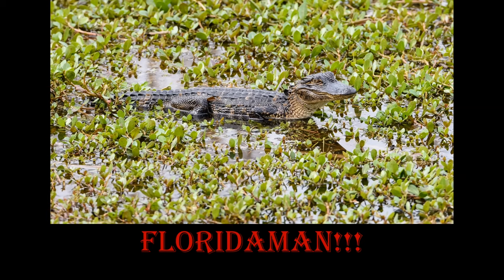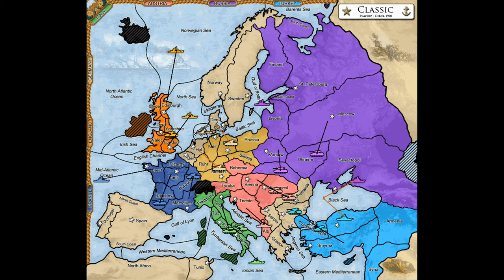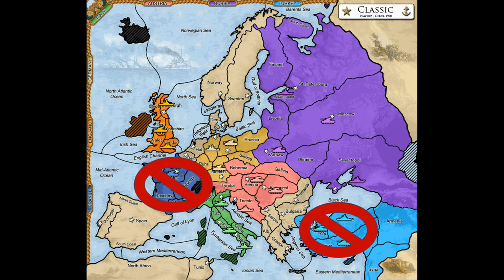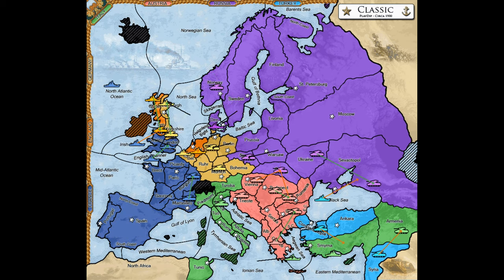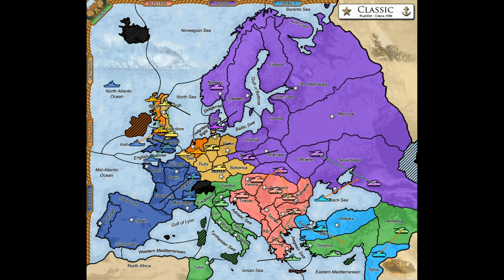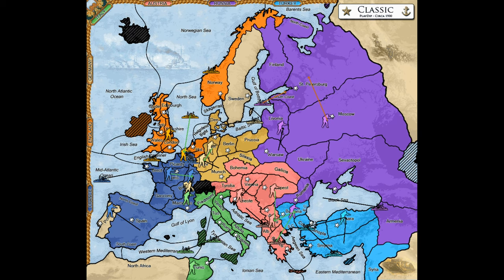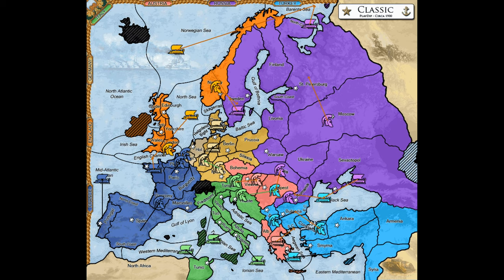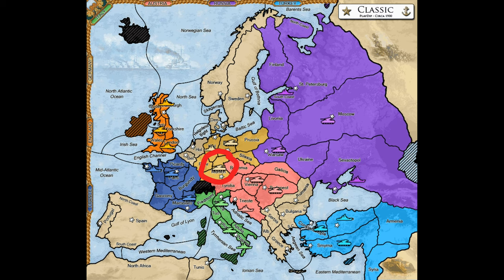Basics of Italy: Aperitivo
Here's my first video on the basics of playing Italy in the board game Diplomacy. I call it "Aperitivo."